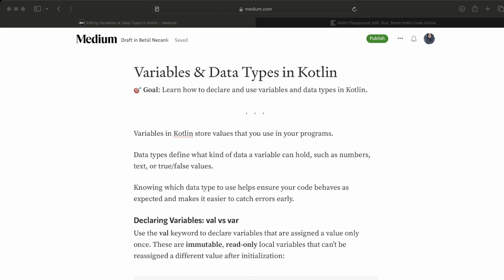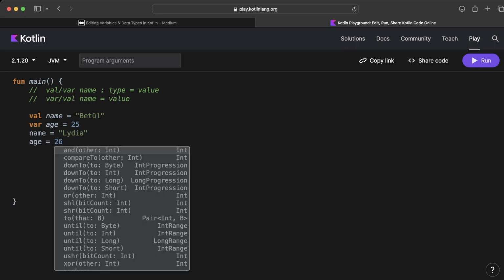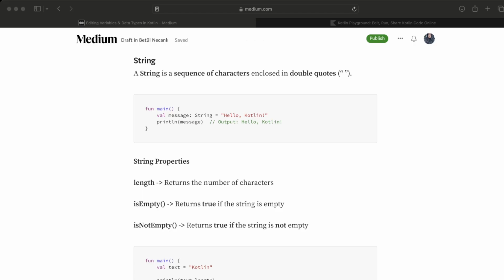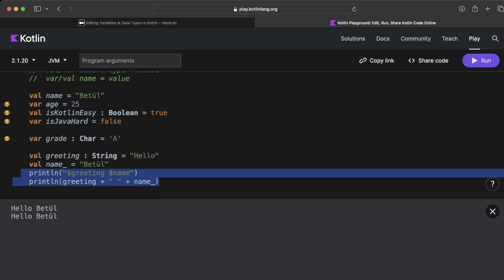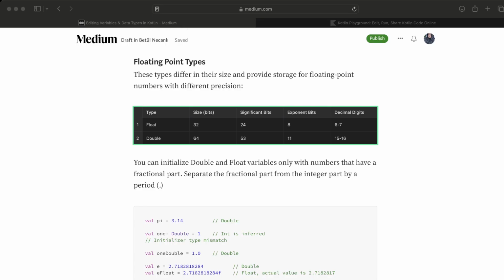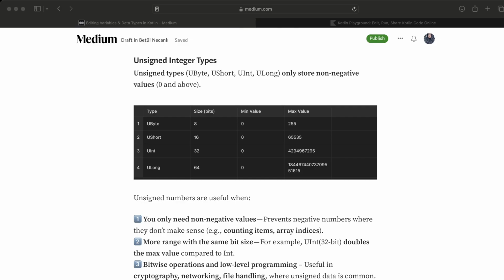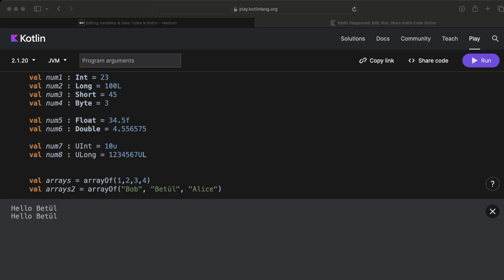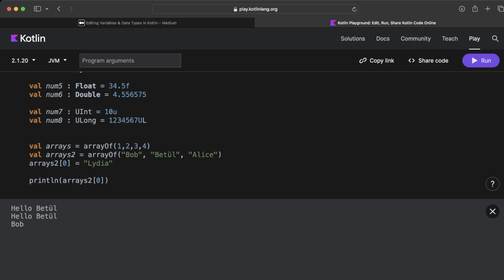Variables & Data Types in Kotlin